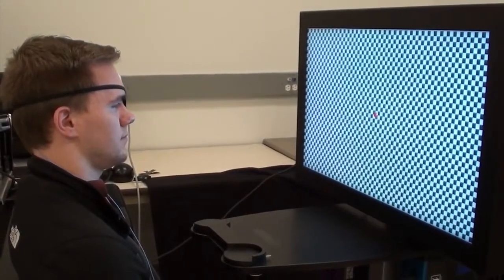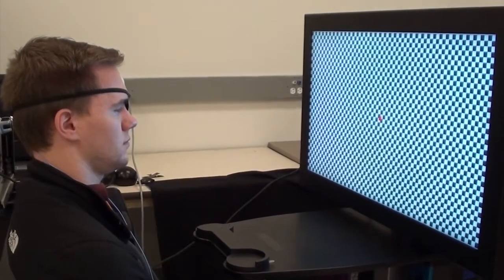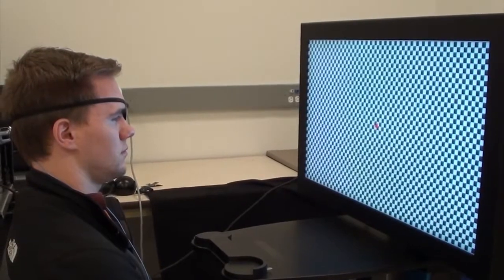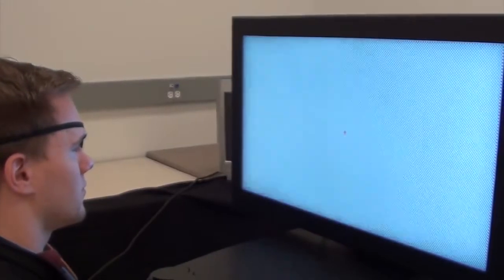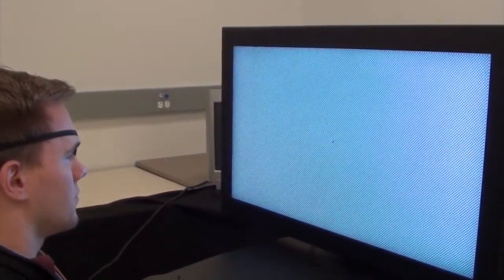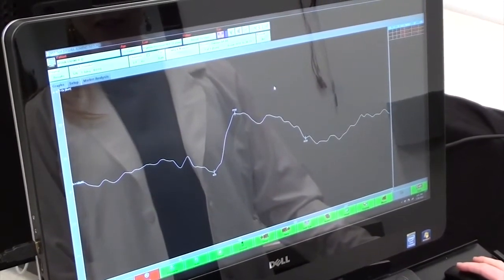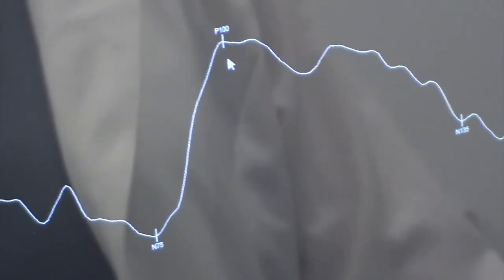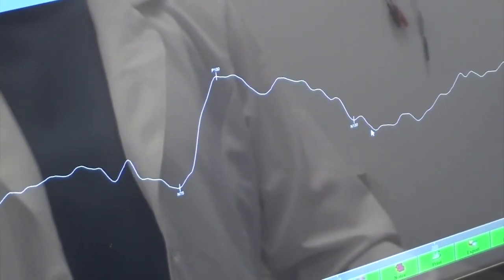pattern VEP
How-to do a Pattern VEP with Diagnosys.